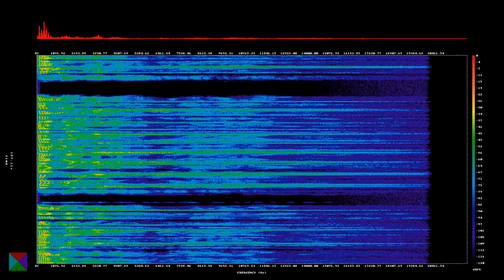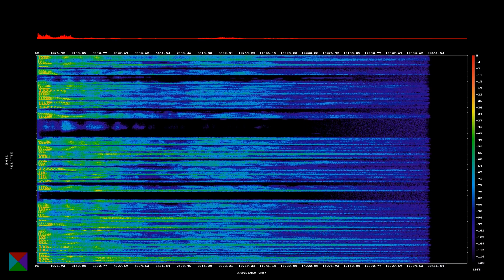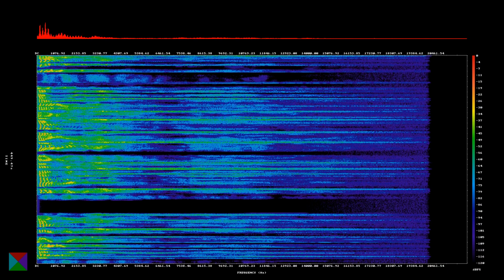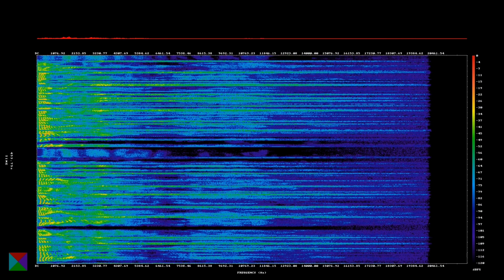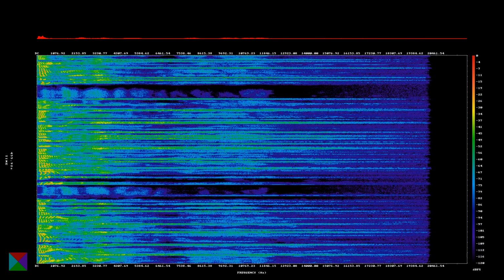20240114 How to see 56 MHz of bandwidth...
The other day I stumbled on a project called Maia SDR by Daniel EA4GPZ. Maia, spelled Mike Alpha India Alpha, is a star in the Pleiades cluster. The Maia SDR project homepage proclaims that it is "An open-source FPGA-based SDR project focusing on the ADALM Pluto".

PlutoSDR or Pluto is the common name of a piece of hardware which is officially called the ADALM-PLUTO Evaluation Board. It's a sophisticated device made by Analog Devices that provides a radio platform with some very interesting properties. Specifically it's both a radio transmitter and receiver with the ability to use frequencies between 70 MHz and 6 GHz.

Many people have used the Pluto as a remote transceiver by controlling the on-board radio with a USB cable.

The Pluto has the ability to sample data at a rate of 61.44 mega samples per second or MSPS. That translates to a bandwidth of 56 MHz. A typical amateur radio has a bandwidth of 2.5 kHz. For starters, USB on the Pluto isn't fast enough to handle 56 MHz of data, so if you're using it as a remote radio over USB, you need to lower your expectations.

However, the hardware itself can process data at that rate, as long as it stays inside the radio. So, if you had a way to process data inside the radio and a way to show what you did with the data across USB, you could use all of the 56 MHz at once.

The Maia SDR project does exactly that. It processes the data and presents it to the world as a waterfall image, like the one you might have seen in WSJT-X, fldigi or SDR++. If you've seen the voice version of my podcast on YouTube, you'll also have seen a waterfall. It's an image that scrolls vertically, showing frequencies left to right, and signal strength by colour, traditionally, a rainbow that uses blue for low power and red for high power. Every time period the image scrolls adding another row representing the radio spectrum at that time. It's a very useful way to show massive amounts of radio spectrum data in close to real-time. The waterfall that Maia SDR produces is 56 MHz wide. To give you some context, the entire HF spectrum, between 2200m and 6m easily fits within 56 MHz. As I said, the Pluto frequency range starts at 70 MHz, so that means we can't use it to listen to HF. The gadget I have, a SpyVerter 2 HF Upconverter, translates anything between 1 kHz and 60 MHz and moves it to between 120 MHz and 180 MHz.

If you combine the Pluto with Maia SDR and a SpyVerter, you can plug your antenna into the SpyVerter, connect that to the Pluto, connect to the Maia SDR website that's running on your Pluto, tune it to 120 MHz, and see 56 MHz of HF bandwidth scrolling past as fast or slow as you want. You'll find the 10m band at 148 MHz, the 15m band at 141 MHz and the 20m band at 134 MHz.

Now if that's not cool enough for you, Maia SDR is as I said Open Source. The Pluto comes with a number of devices on-board that process information. The digital information is processed by a device called an FPGA, a Field Programmable Gate Array. Field Programmable means that mortals like you and I can change the software that it runs.

Essentially an FPGA is a programmable circuit board used for information processing. To scratch the surface of what that means, you could for example program an FPGA to behave like a microprocessor, or you could use it to do accelerated matrix multiplications used for neural networks like you can with a graphics chip, or in this case, a device that does all of the digital signal processing. Finally the Pluto has a dual core ARM processor. You'll find those inside most Android phones and Raspberry Pi's to name a few. It's used to extract data from the FPGA and present it on a web page. Oh, and there's a progressive web app for your phone, so you can see this waterfall on your mobile phone if you want. The Pluto is easily overwhelmed by strong signals, so you probably need filters. I'm using a wide 2m band pass filter between the SpyVerter and the Pluto, just so that my local WiFi network doesn't overwhelm the whole thing. You're receiving between 0 and 56 MHz, so you'll need an appropriate antenna. The frequency response for the Pluto isn't linear, so the same colour on two bands might not be the same signal strength. You need to update the firmware of the Pluto, so make sure that you have a copy of the official firmware before you start because some of the FPGA functionality has been removed by Maia SDR to make this stuff work, most notably, the ability to use the Pluto across USB as a remote radio which is restored if you re-install the official firmware. If you're a software developer, Maia SDR aims to encourage FPGA development in the radio sphere using Amaranth, the project About page has more details.

As random Internet searches go, Maia SDR was a lovely surprise and I can't wait to dig deeper, but that will have to wait until my computer stops processing something like 6 billion WSPR records, which it's been doing for the past two weeks.